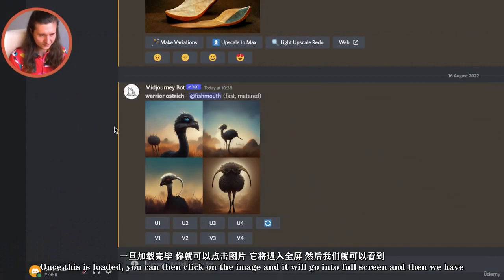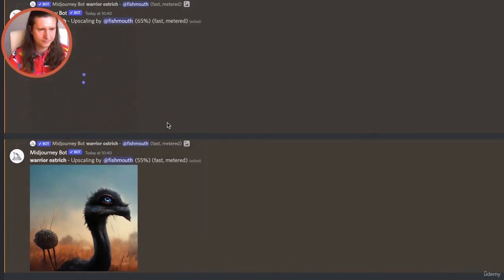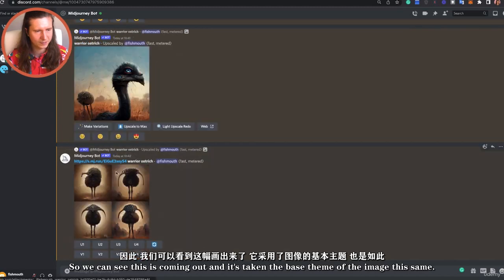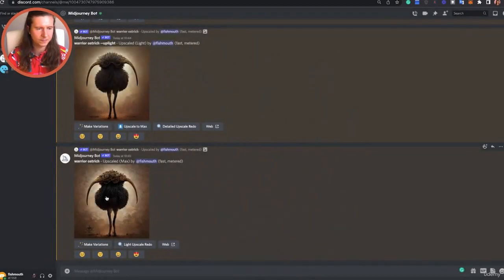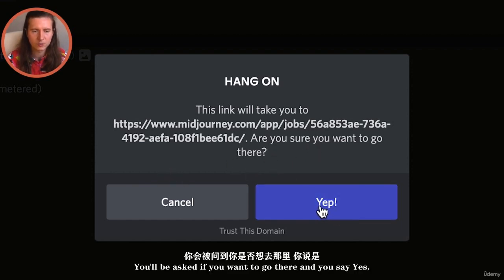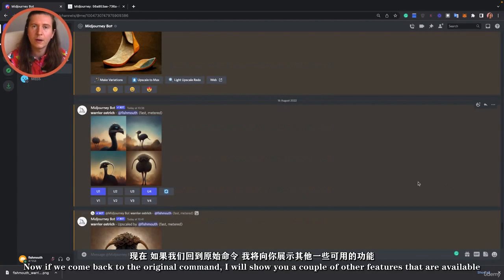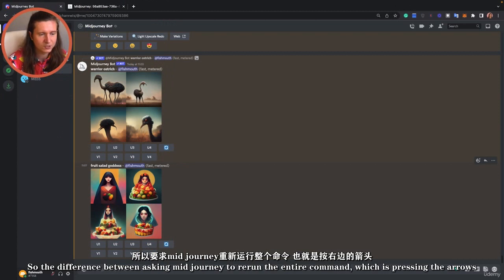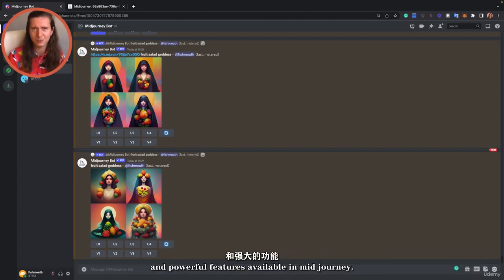6Midjourney视频课程国外大师中文字幕 Your First AI Art Prompt Fundamentals